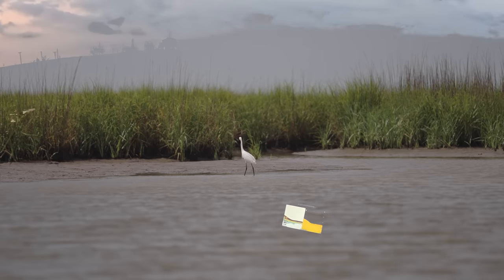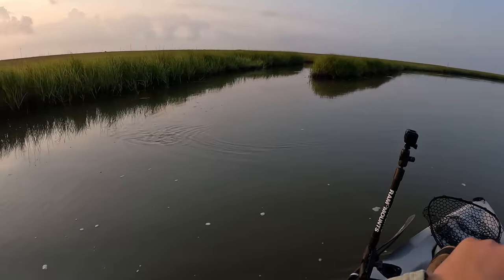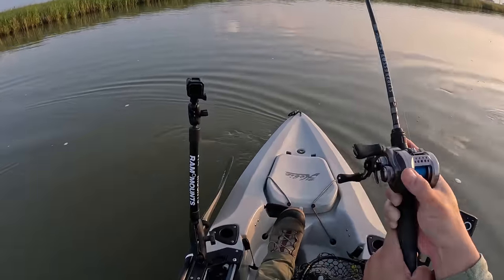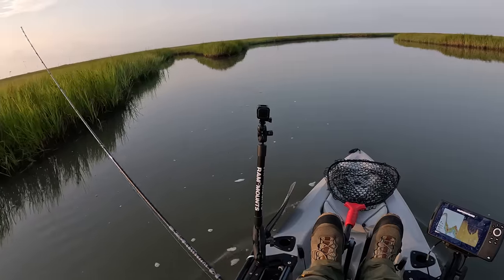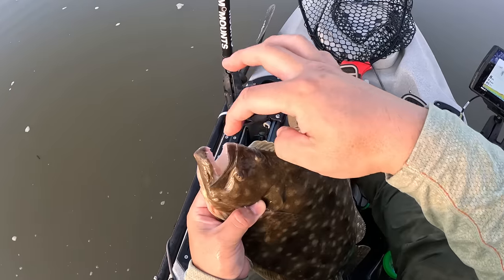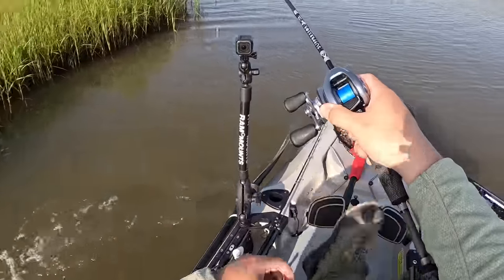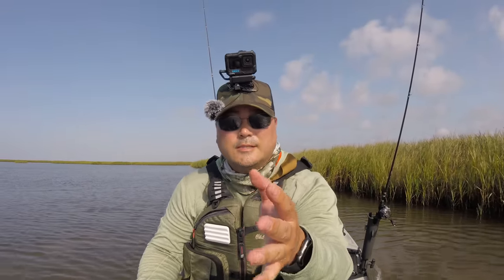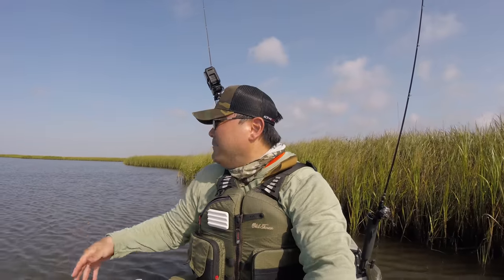No Matter How Hard I Try, I NEVER GET SKUNKED HERE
In this episode, I take advantage of the bait movement at a marsh system that has always been good to me. I don't ever remember getting skunked here. This marsh system is so big and extensive, it has a lot of great spots to target redfish, flounder, and speckled trout.

► Kayak Fishing Net
► Pro Cure I recommend